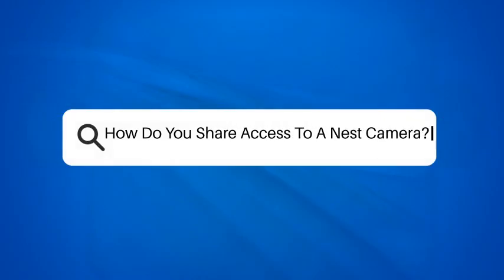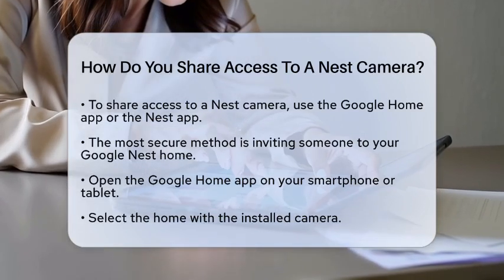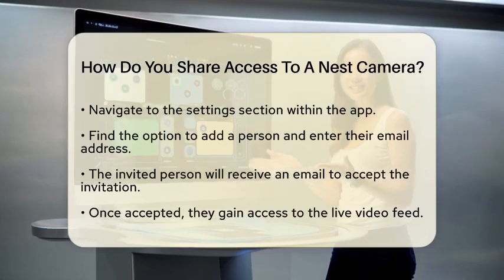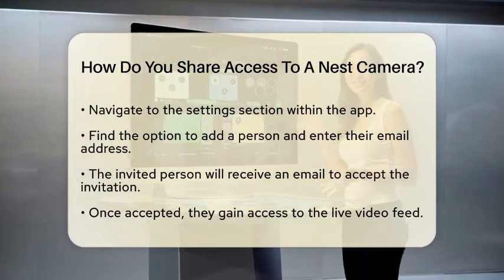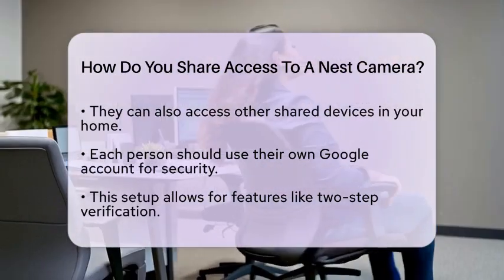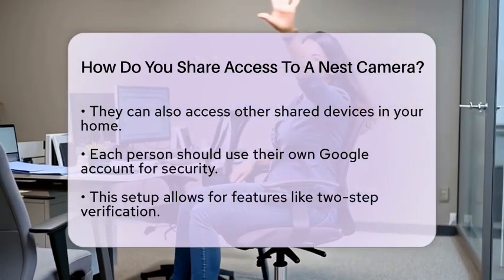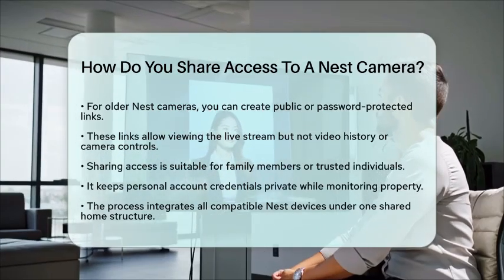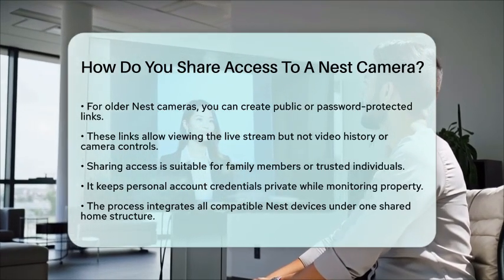How Do You Share Access To A Nest Camera? - The Hardware Hub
How Do You Share Access To A Nest Camera? In this video, we will guide you through the process of sharing access to your Nest camera. Sharing access is essential for allowing family members or trusted friends to monitor your home while keeping your information secure. We will cover how to use the Google Home app to invite someone to join your Google Nest home, ensuring they can view the live video feed and access other features without needing your personal account details. Additionally, we will touch on the options available for older Nest cameras managed through the Nest app, including how to create public or password-protected links for viewing the live stream.

Understanding how to share access effectively can enhance your home security setup, allowing those you trust to stay informed without compromising your account's safety. If you're looking to easily manage your Nest devices and share access with others, this video is perfect for you.

Join us as we break down the steps and offer tips to ensure a smooth sharing experience.